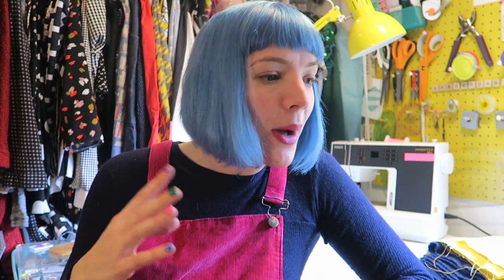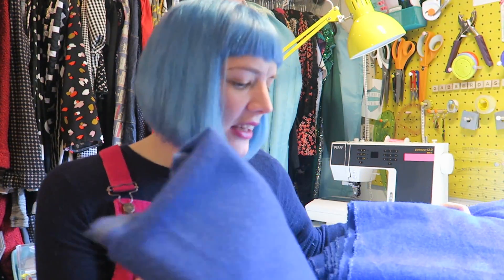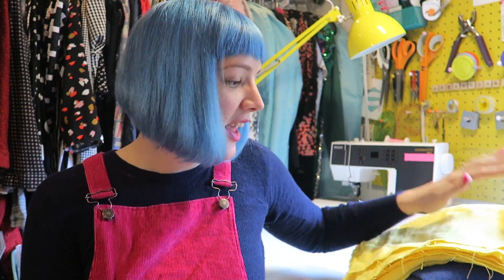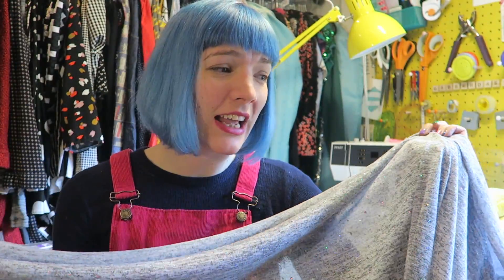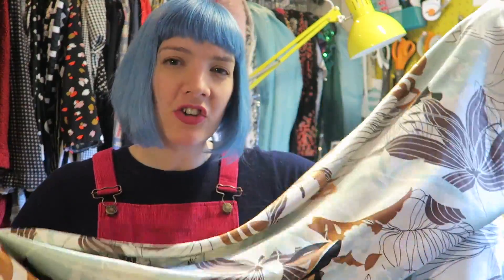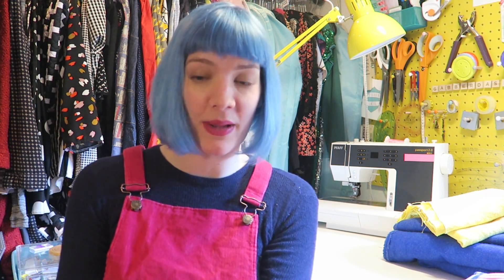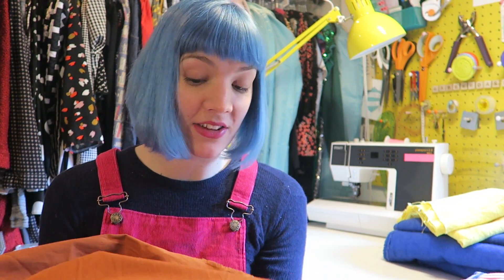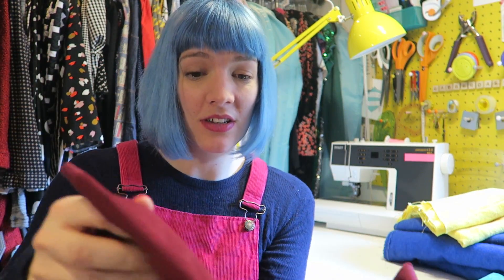Fabric Haul and February Sewing Plans | Vlog 54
Good Morning wonders!

It's time for a Fabric Haul and my sewing plans for Feb (and beyond!) Lots of lovely stuff today!! Enjoy!

Oodles of love,
Xoxox Gabby

HOW TO DO FASHION
No.4 London Coat

FC Fabrics

SIMPLE SEW
Lena Wrap Dress

Abakhan fabrics

COCOWAWA
Cinnamon Trousers

TILLY AND THE BUTTONS
Coco, Agnes and Cleo

John Lewis